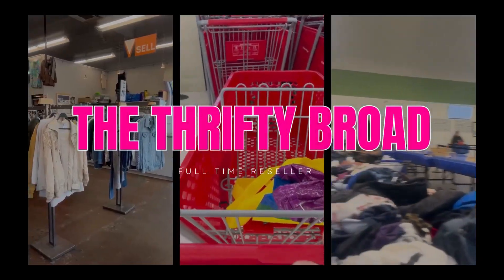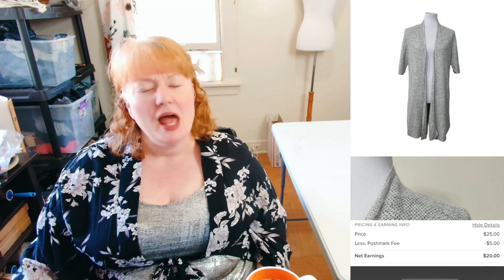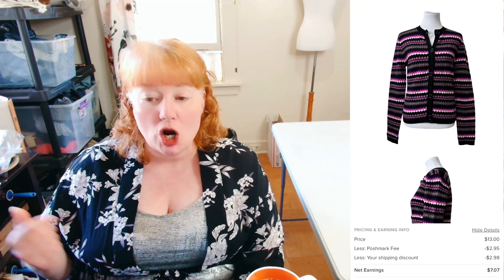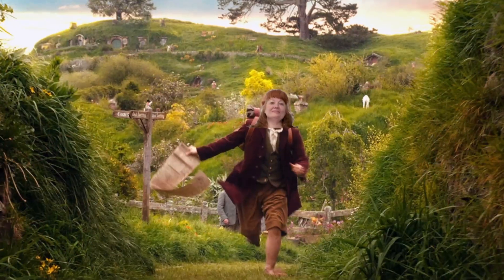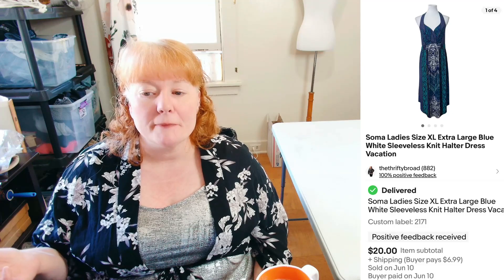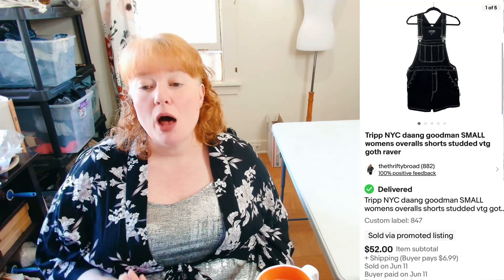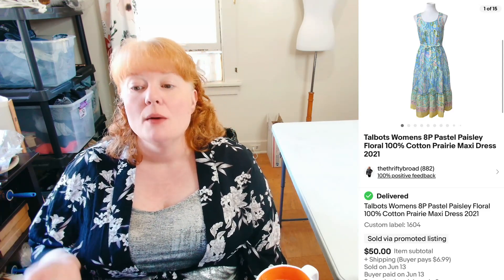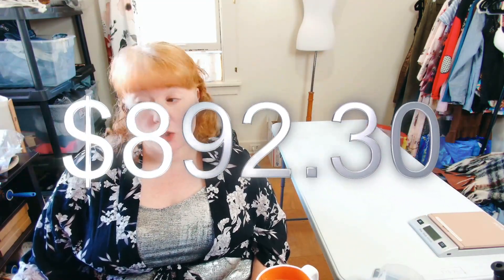Surprisingly Fast Sales | What Sold Ebay & Poshmark June 8th to June 14th 2023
This is what sold June 8th 2023 to June 14th 2023 on ebay and poshmark.

Amazon supplies:
Shoe Cleaning & Polishing